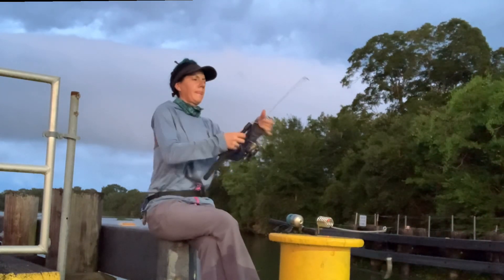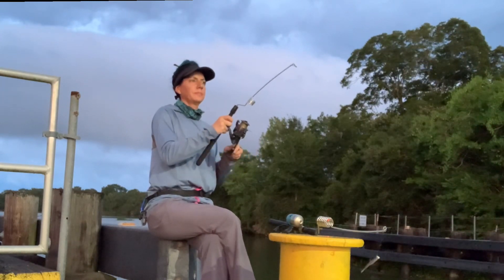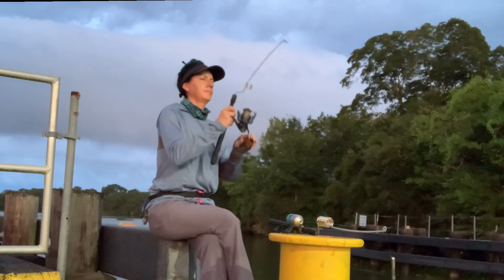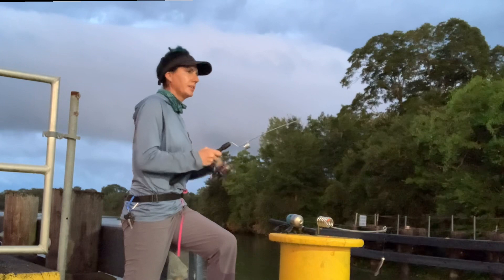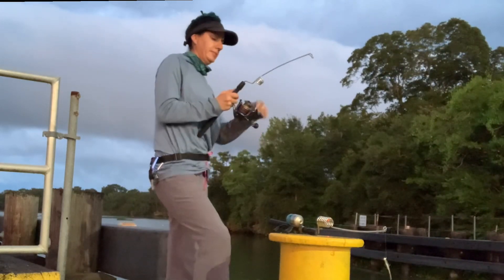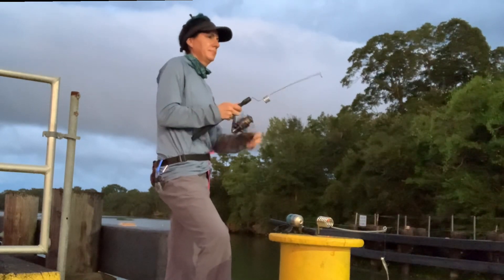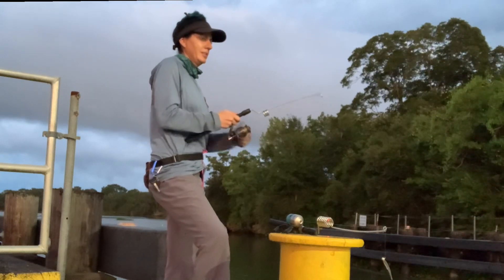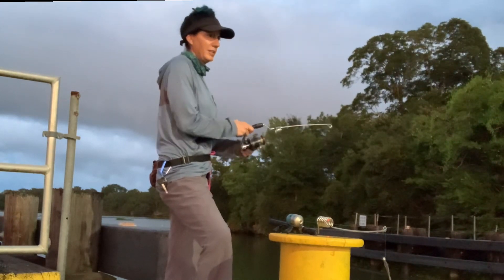Small rod, big catch!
You just never know what you’ll catch on an Emmrod! ￼Shark sure was fun!! Small rods, big adventures! ￼ These survival pack rods easily break down in two ￼pieces! You can Take one, or several different models anywhere you go! (Like I do!🙌🏻) Shop at Emmrod.com and select @SwissArmieLife  at check out in the “how you heard about a section”